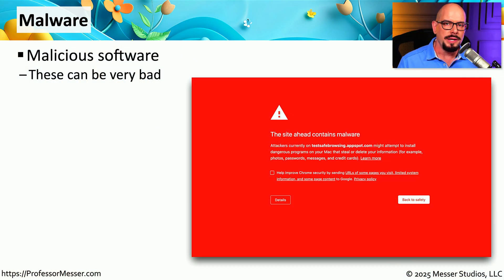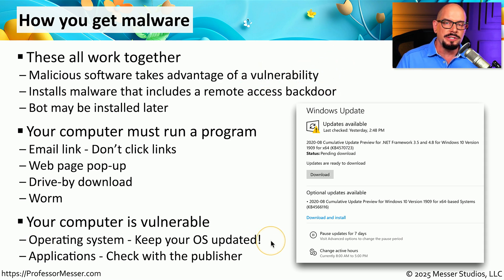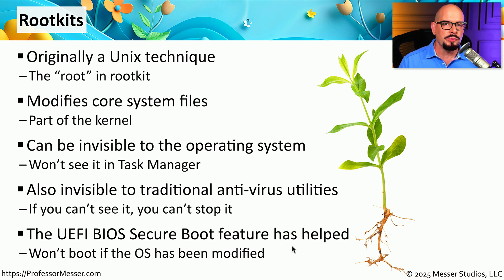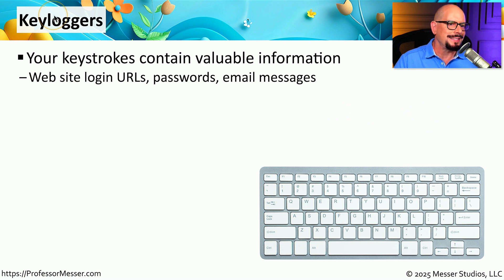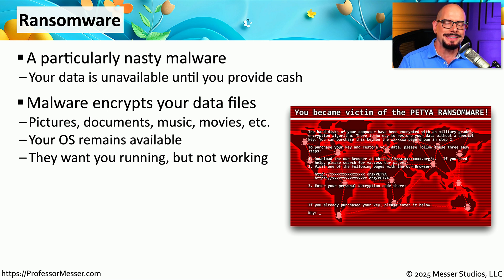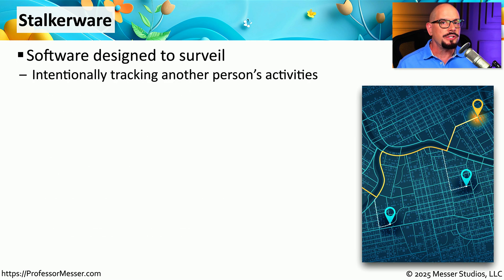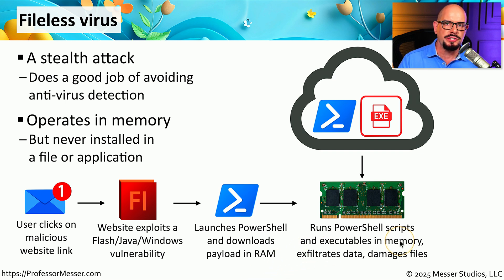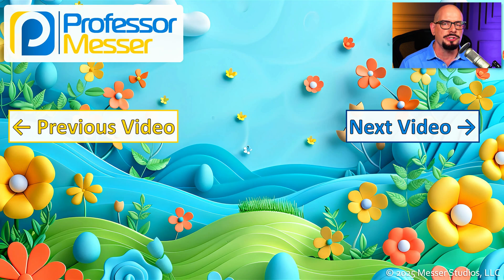Malware - CompTIA A+ 220-1202 - 2.4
Malware can be a significant security issue for any network. In this video, you’ll learn about trojan horses, rootkits, spyware, keyloggers, ransomware, and more.